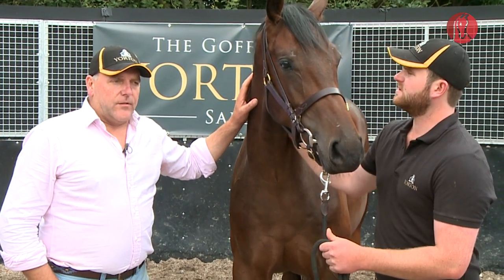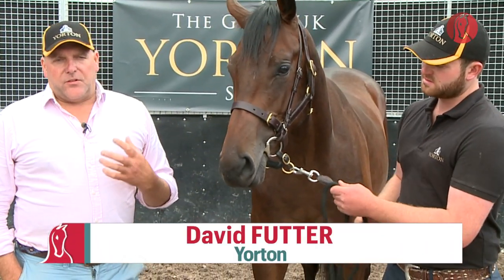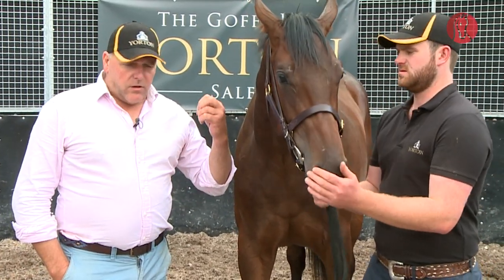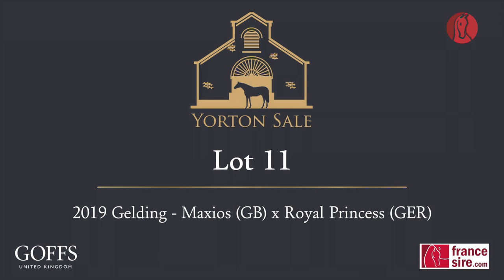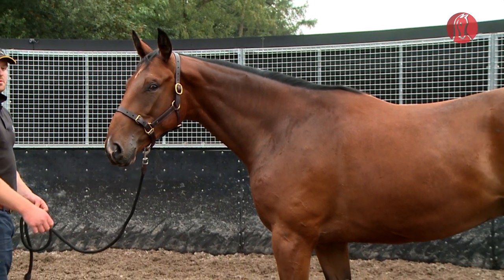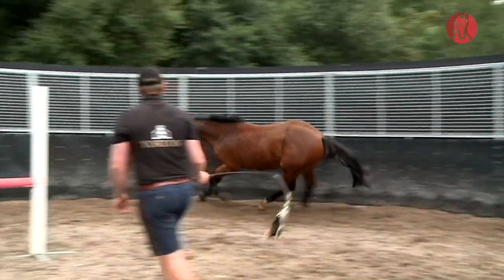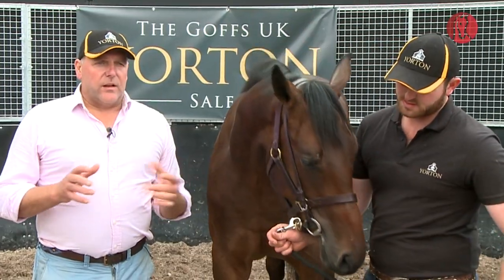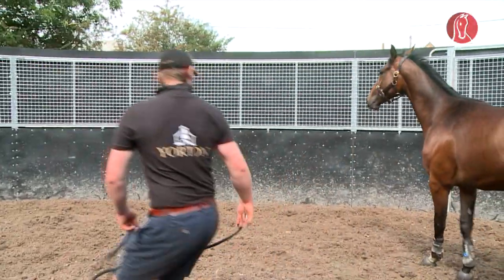David Futter explique le nouveau concept des films de présentation pour la Yorton Sale 2021